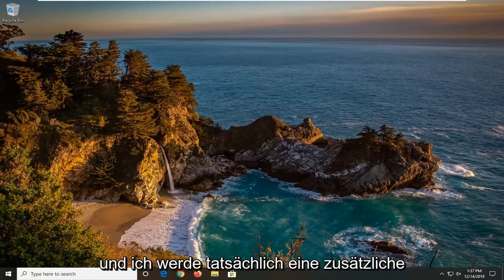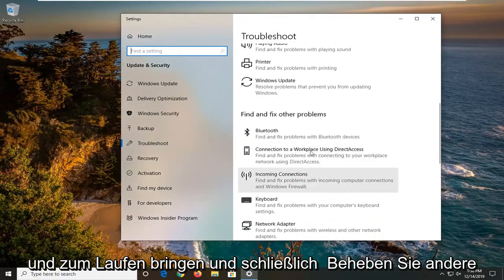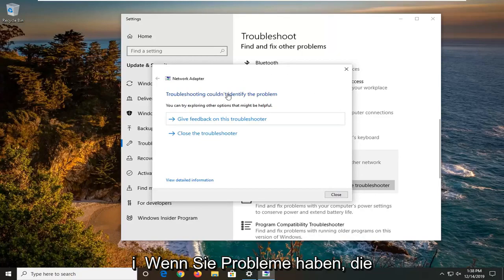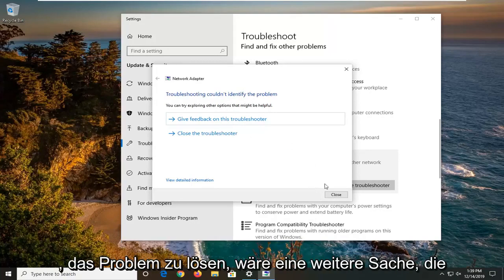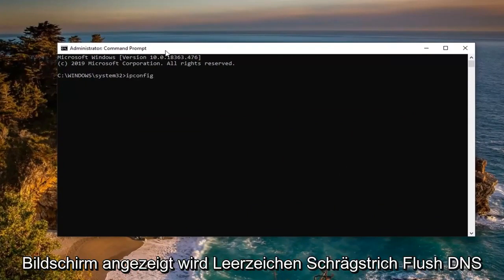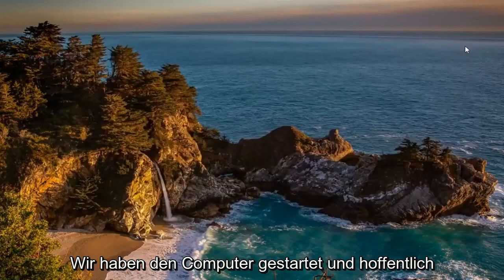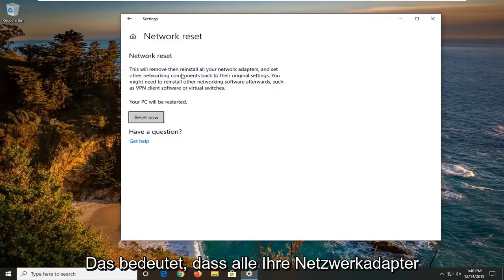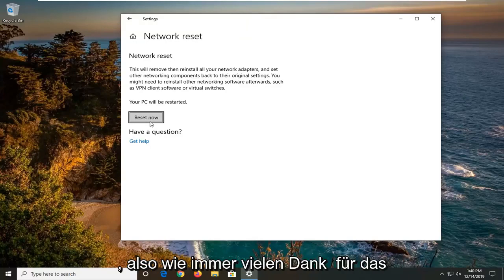Gelöst: Ein Netzwerkkabel ist nicht richtig eingesteckt oder kann beschädigt sein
Ein Netzwerkkabel ist nicht richtig eingesteckt oder möglicherweise defekt FIX in Windows 10 [Tutorial]

Das Internet ist ein wichtiger Teil unseres Lebens und wir nutzen es täglich. Leider können Probleme mit der Internetverbindung auftreten, und Benutzer haben unter Windows 10 die Fehlermeldung „Ein Netzwerkkabel ist nicht richtig eingesteckt oder möglicherweise defekt“ gemeldet.

Ein Netzwerkkabel ist nicht richtig eingesteckt oder möglicherweise defekt Der Fehler kann auf fast jedem PC auftreten und Sie daran hindern, eine Verbindung zum Internet herzustellen. Apropos Netzwerkadapterprobleme, dies sind einige der häufigsten Probleme, die Benutzer gemeldet haben.

Wenn Sie die Problembehandlung für Internetverbindungen ausführen und eine Fehlermeldung sehen, die besagt, dass ein Netzwerkkabel nicht richtig eingesteckt oder möglicherweise defekt ist, hilft Ihnen dieser Beitrag, das Problem auf Ihrem Windows-Computer zu beheben.

Windows-Benutzer führen häufig verschiedene integrierte Problembehandlungen aus, um allgemeine Probleme wie keine Internetverbindung oder ähnliches zu beheben. Wenn Sie keine funktionierende Internetverbindung erhalten, können Sie die Problembehandlung „Internetverbindungen“ verwenden, da sie Ihnen bei der Behebung des Problems helfen kann. Wenn jedoch die zuvor erwähnte Fehlermeldung angezeigt wird, müssen Sie etwas anderes tun als die Fehlerbehebung.